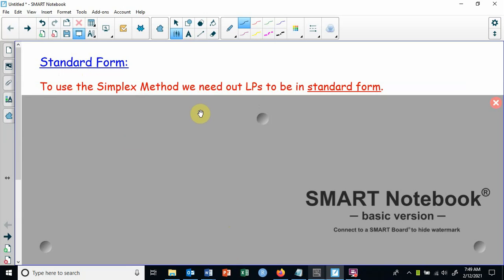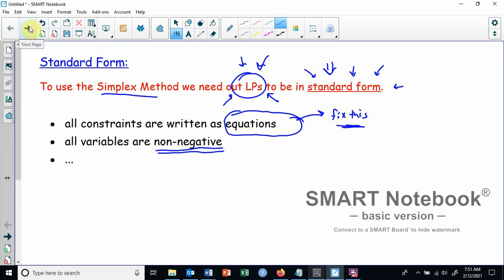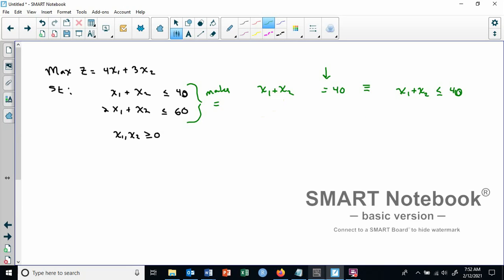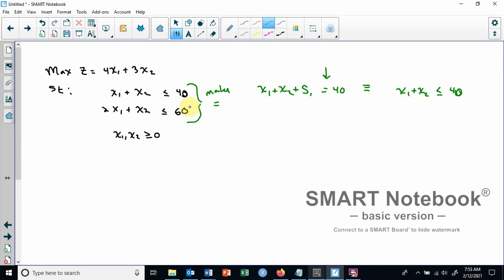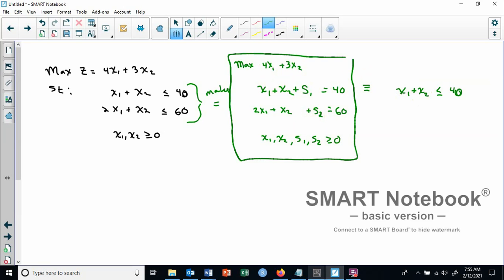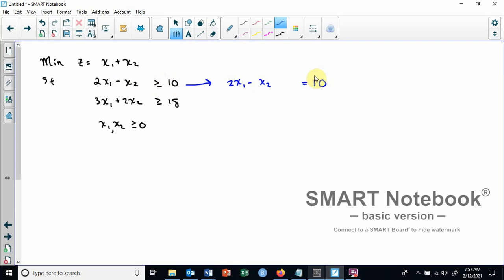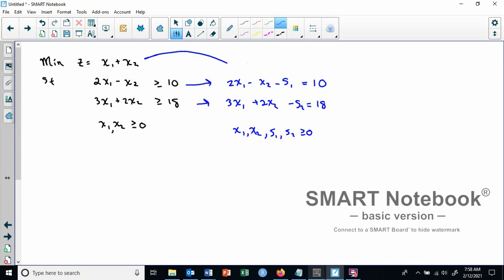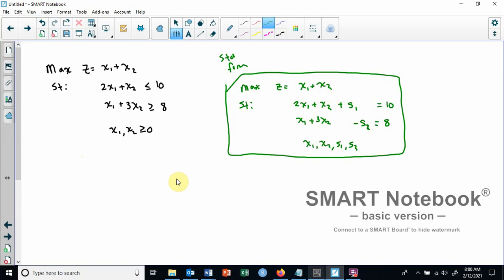Math 305 Engr 373 Standard Form of an LP